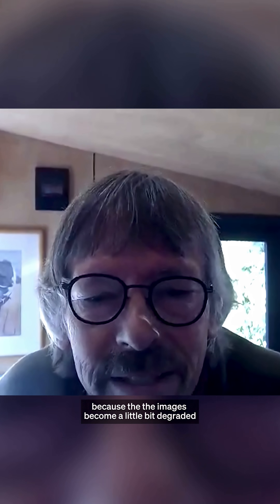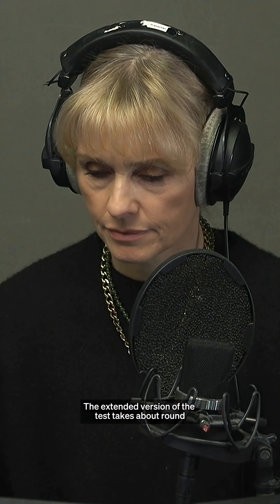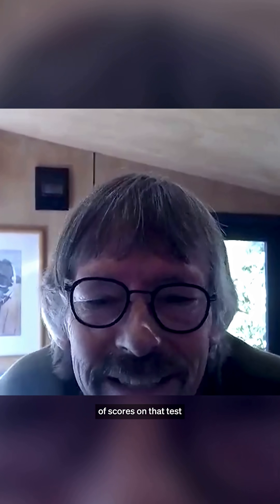Could you be a 'super recogniser'? | RNZ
Tony Lambert, Professor of Psychology and Cognitive Neuroscience at Auckland University, explains the test you can take to see if facial recognition could be your super power.